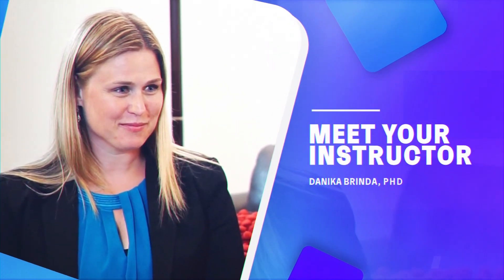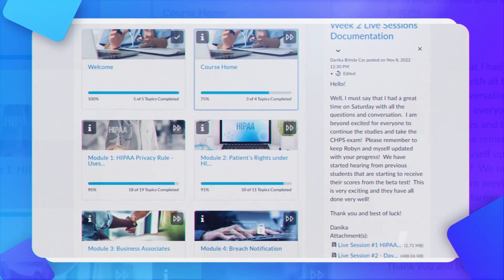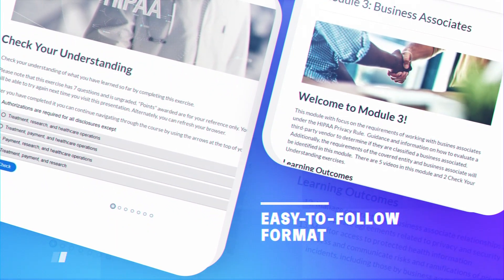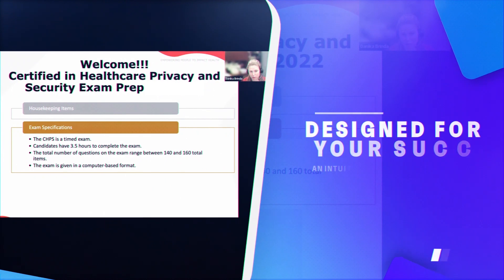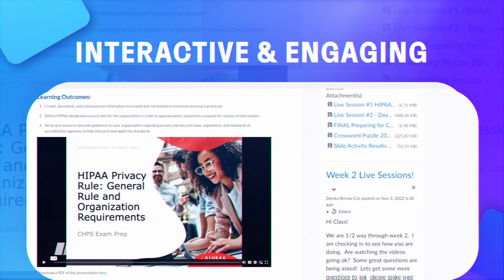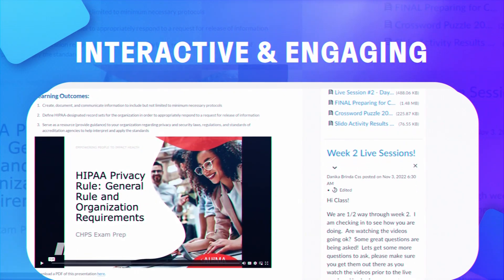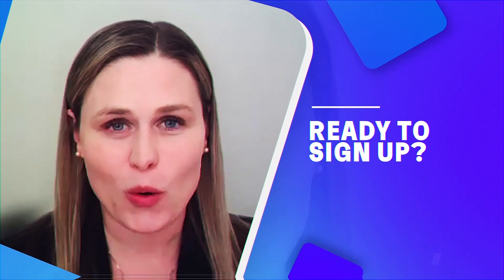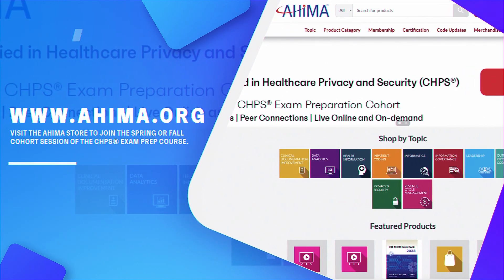AHIMA CHPS Exam Prep Cohorts